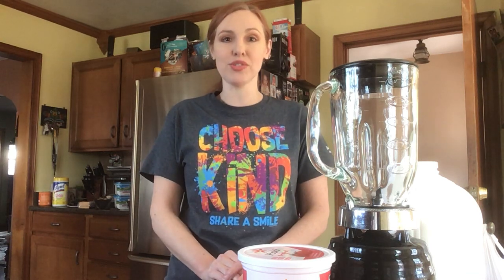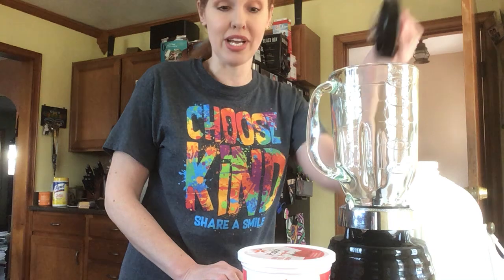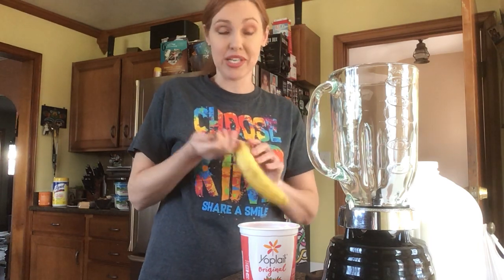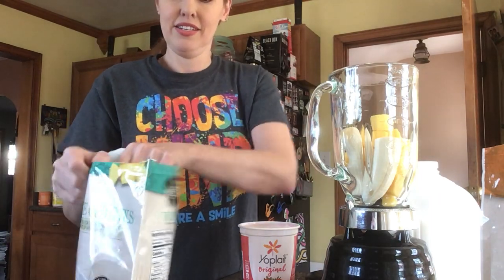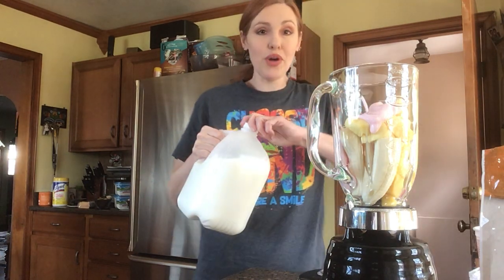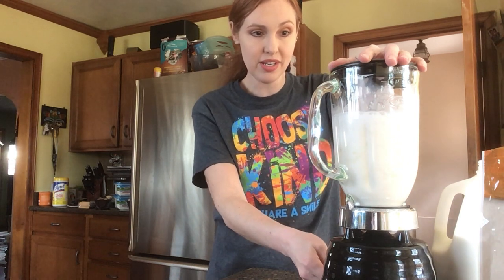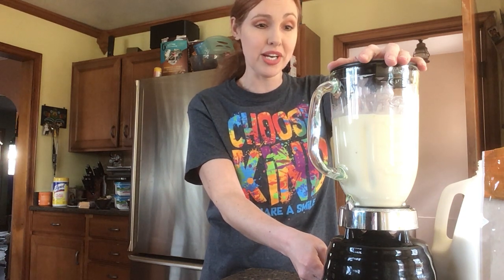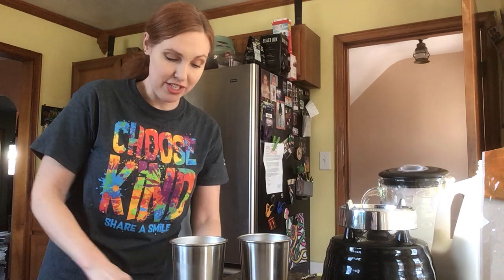Smoothie Video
Family and Consumer Science teachers from Richards came up with a really nice idea to help everyone relieve stress, learn something new, and perhaps do with their children: Tutorials in their areas of expertise.

Today teacher Megan Cleary talks about how to properly get a grill ready for cooking. leads a short lesson on creating a health smootie recipe with yogurt, fruit, and milk.